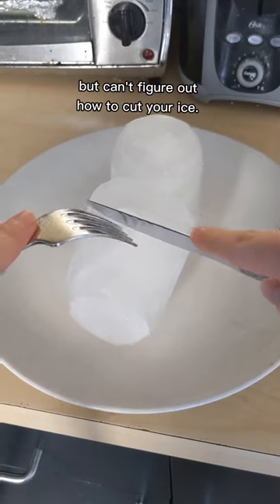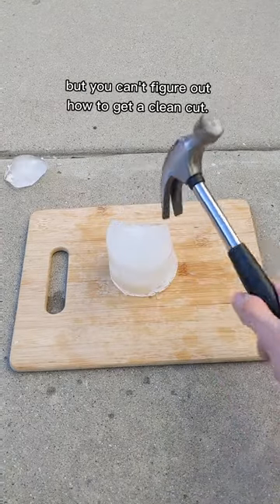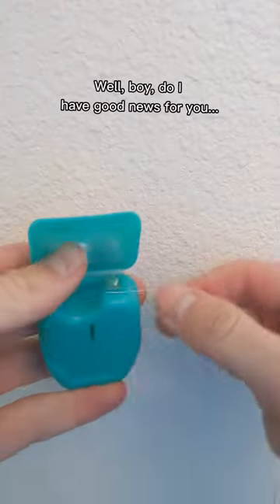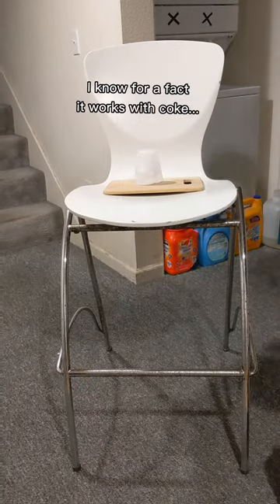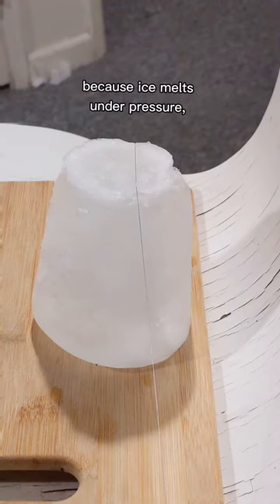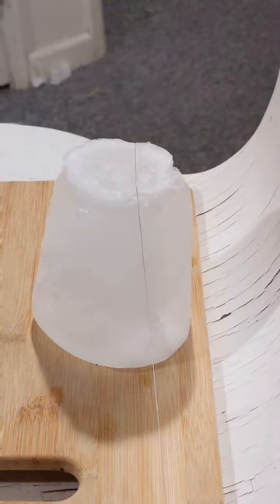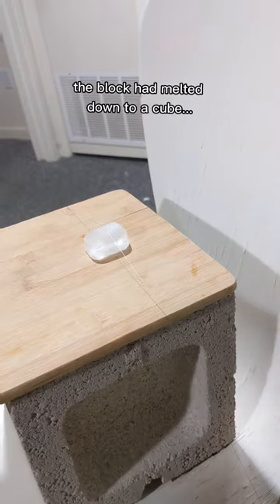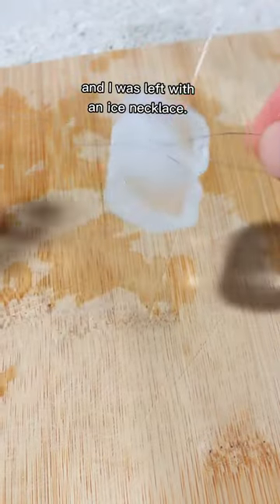How to Properly Cut Your Ice